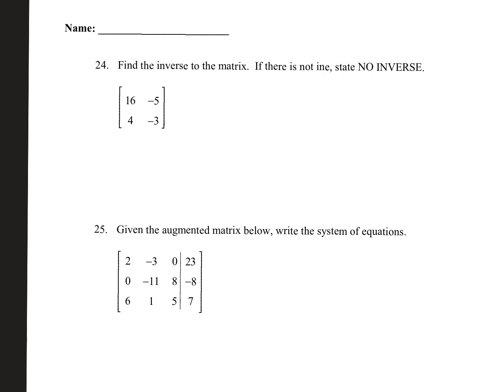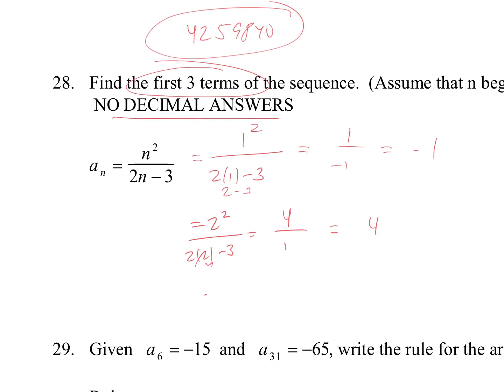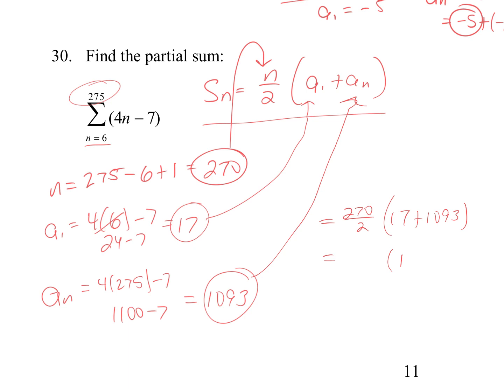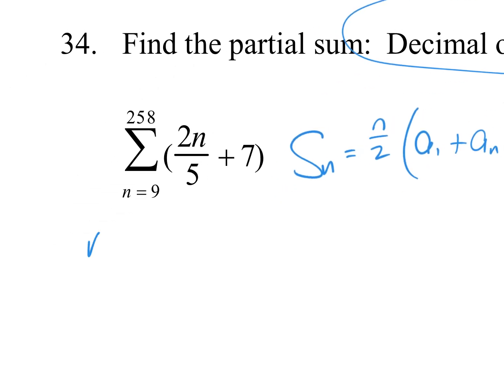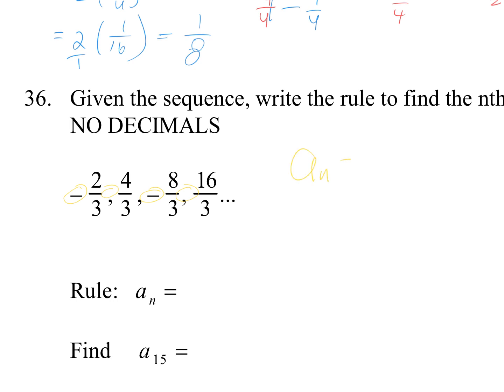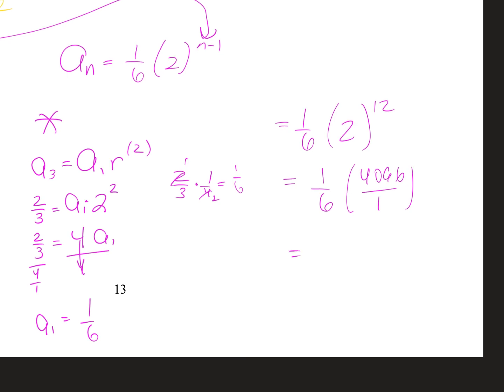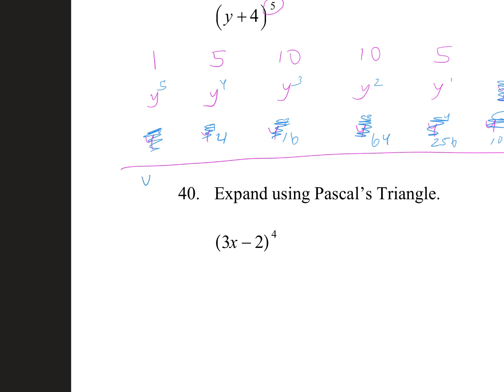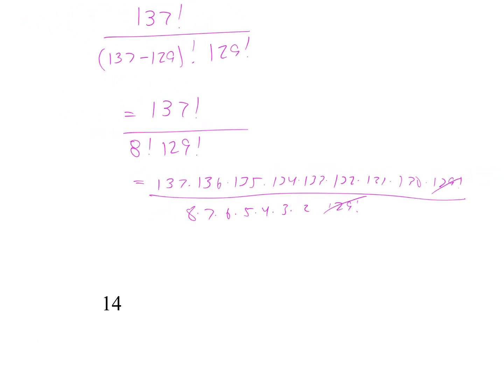05.16 MFCA 22-23 Final Exam Review (24-40)